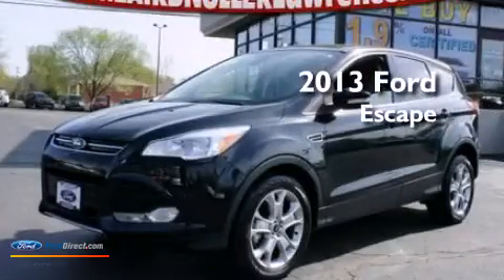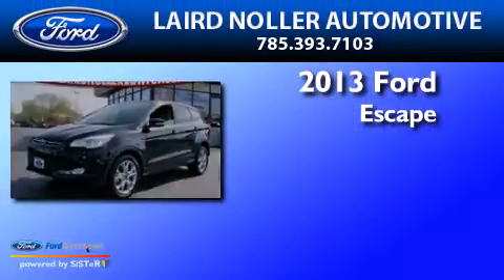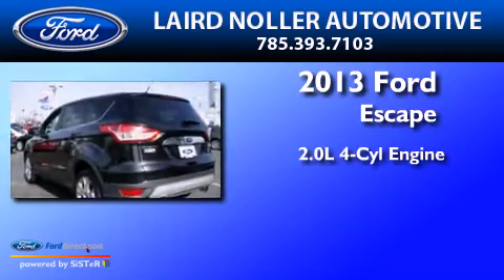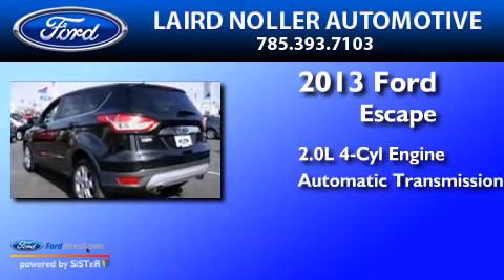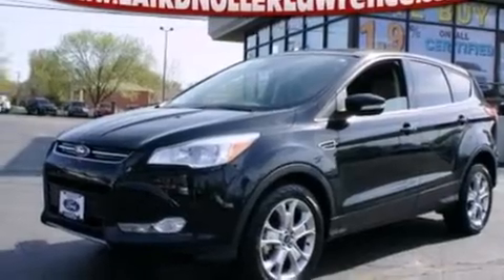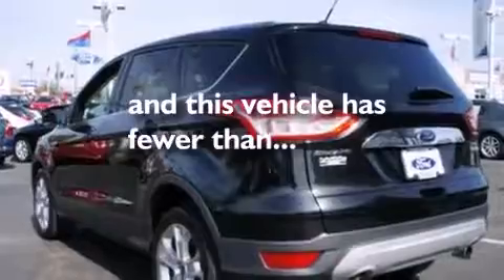2013 Ford Escape Lawrence KS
We have been honored to serve the Lawrence KS area , we promise that your experience at our dealership will exceed your expectations ! Year : 2013 Make : Ford Model : Escape Engine : 2.0L I4 16V GDI DOHC TURBO Trans . : 6-SPEED AUTOMATIC Exterior : TUXEDO BLACK Miles : 19,830 Stock : P1162 Laird Noller Automotive Inc. W 23rd Street Lawrence , KS 66046